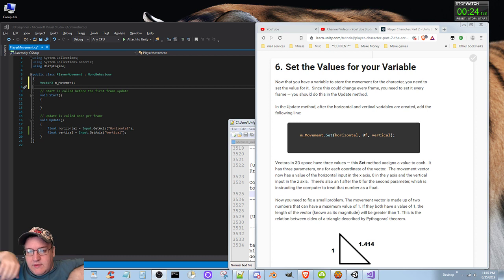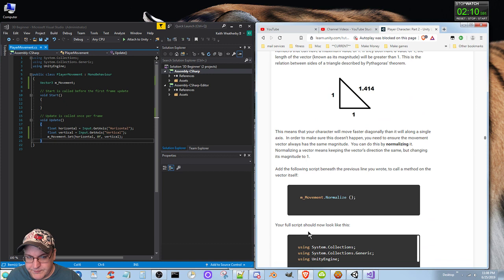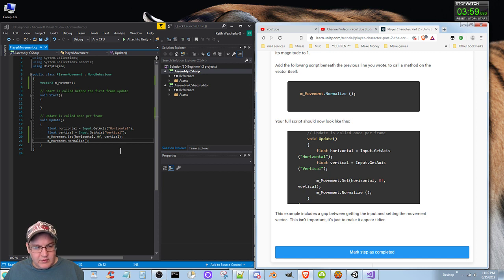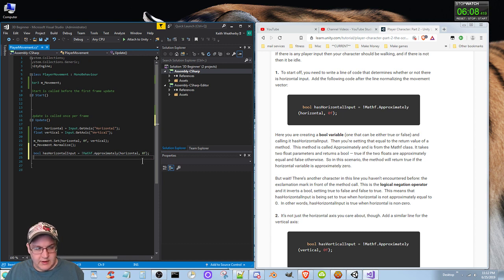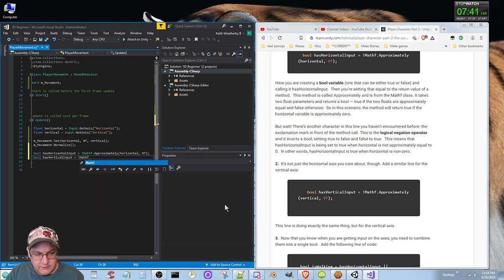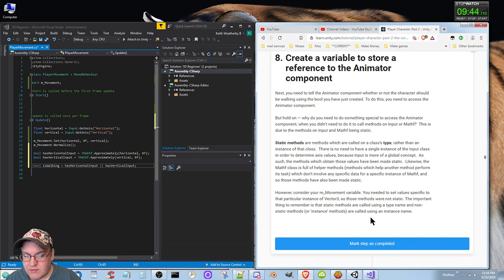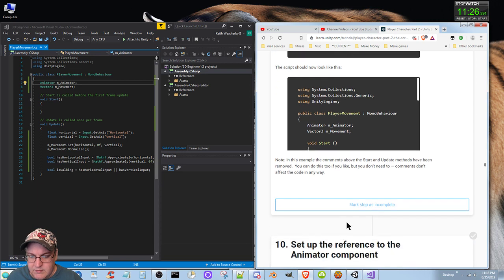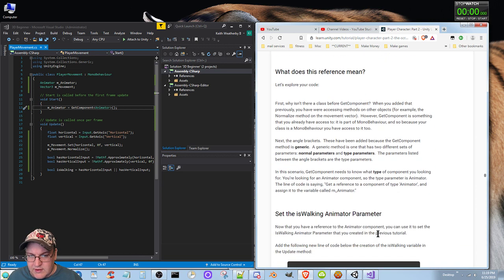[Unity] Enchanted Lands Devlog #260 - John Lemon pt 20: Too much code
So we do some more boring programming, but hey at least you're learning something right?  RIGHT?!?